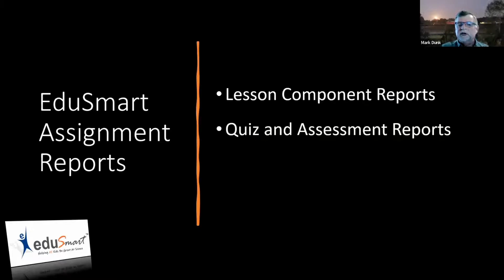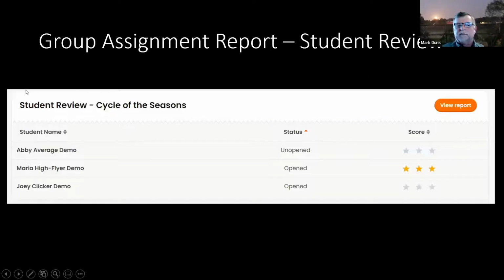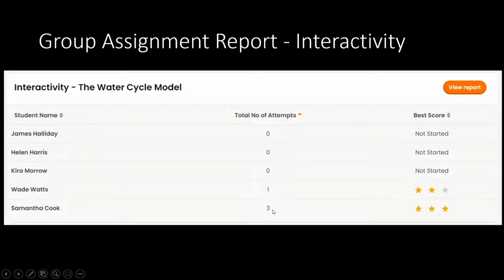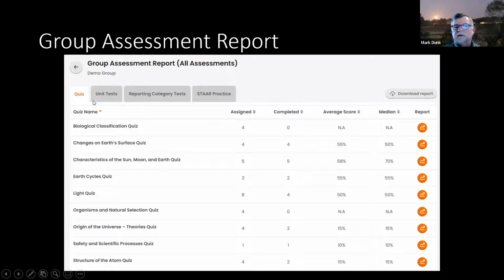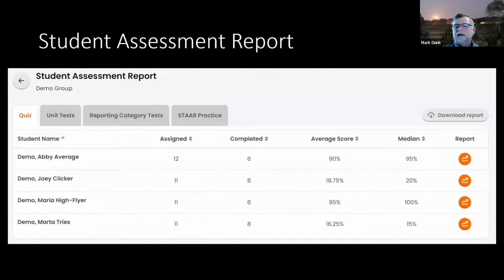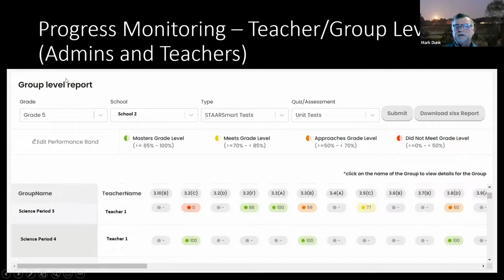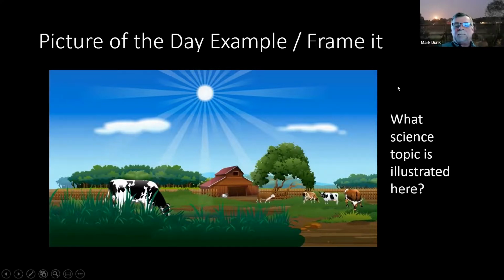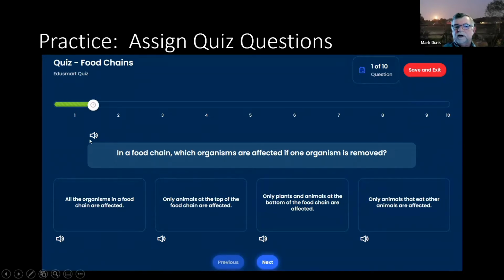Using Data to Drive Growth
EduSmart Professional Development Series Presents - Using Data to Drive Growth with Mark Dunk. High-stakes assessments are a great time for your classroom and school to demonstrate their knowledge, and a great opportunity for education leaders to assess where their communities lie. Mark Dunk will walk you through how to use EduSmart's reporting features and lesson components to make sure all your students will perform their best!